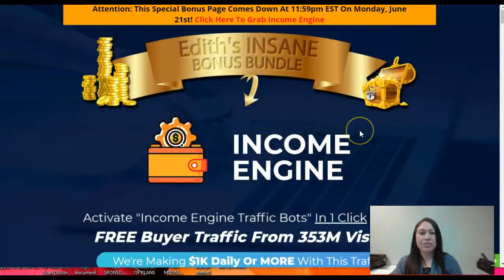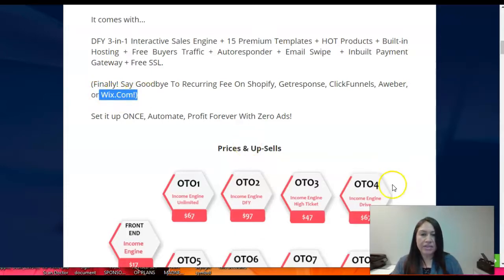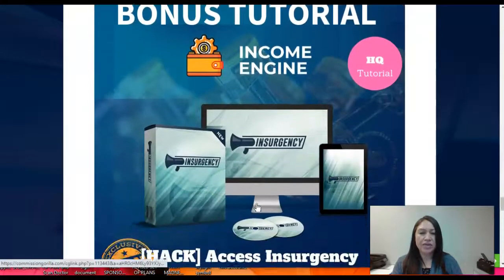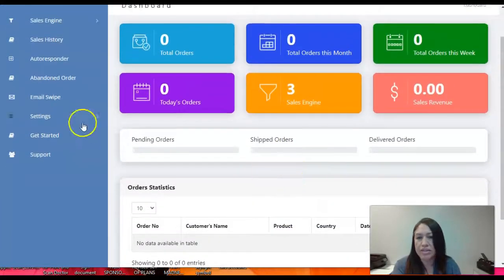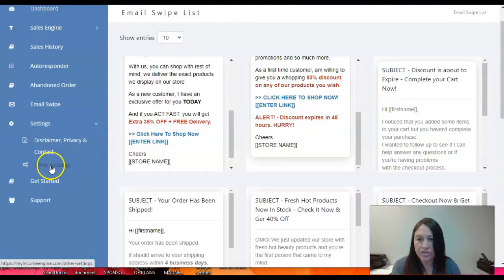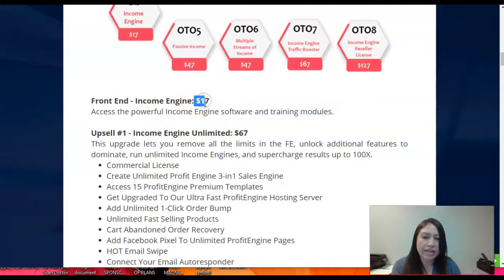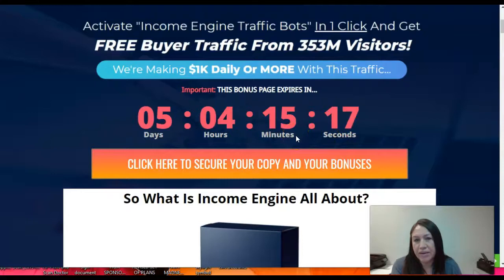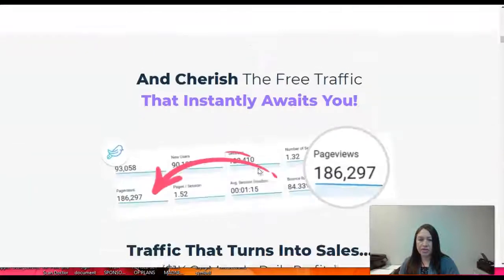Income Engine Review🛑Get My Bonuses- Profit Sales Engine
So What Is Income Engine All About??

Profit Sales Engine In 60 Seconds, SELL Any Kind Of Products In Any Niche & Get You Unlimited HOT Buyers Traffic From 2.8 Billion Visitors.
...All From 1 SINGLE Dashboard.
It comes with...DFY 3-in-1 Interactive Sales Engine + 15 Premium Templates + HOT Products + Built-in Hosting + Free Buyers Traffic + Autoresponder + Email Swipe  + Inbuilt Payment Gateway + Free SSL.(Finally! Say Goodbye To Recurring Fee On Shopify, Getresponse, ClickFunnels, Aweber, or Wix.Com!)Set it up ONCE, Automate, Profit Forever With Zero Ads!

Front End - Income Engine: $17
Access the powerful Income Engine software and training modules.

Upsell #1 - Income Engine Unlimited: $67

This upgrade lets you remove all the limits in the FE, unlock additional features to dominate, run unlimited Income Engines, and supercharge results up to 100X.
Commercial License
Create Unlimited Profit Engine 3-in1 Sales Engine
Access 15 ProfitEngine Premium Templates
Get Upgraded To Our Ultra Fast ProfitEngine Hosting Server
Add Unlimited 1-Click Order Bump
and more
Upsell #2 - Income Engine DFY: $97

Stay On Top Of The Game, Get 10 Fresh Untapped 100% Done-For-You Products Added To Your Income Engine Account Monthly & Up To 120 New Products Yearly…
(With Product Description, Price Analysis, Supplier's, Ad Images, Ad Video, Ad Target, Ad Copy).
Ready-To-Go HOT Products & Ad Creatives You Can Deploy Instantly
Create Income Engine 3-in-1 For The Products & Start Selling Instantly
Upsell #3 - Income Engine High Ticket Maximize: $47
This upgrade equips you with the 'how to-s' to get high ticket commissions. Simply plug and play the pre-selected high ticket items to make $1k commissions per sale.

Upsell #4 - Income Engine Drive: $67

Store & Host All Your Income Engine Pages, Sites, Videos, Products, Images, on the Cloud Server & Have 100% Control

Unlimited Storage (Up to 100 GB Storage)
Unlimited Bandwidth + Ultra Fast File Delivery
Encrypted Storage and more

Upsell #5 - Passive Income Masterclasse: $47

This upgrade equips you with the skills to generate passive income through our 7 specially selected multiple streams of income masterclass.

Upsell #6 - Multiple Streams of Income Masterclass: $47
This upgrade equips you with the skills to generate more than one stream of income through our 7 specially selected multiple streams of income masterclass.

Upsell #7 - Income Engine Traffic Booster: $67
This upgrade allows you to ride on our traffic sources and insights to get more traffic from the internet!

This upgrade grants you the license to sell Income Engine as your own and keep the profits for themselves, without the need to create any landing pages, write any copies or create any contents.